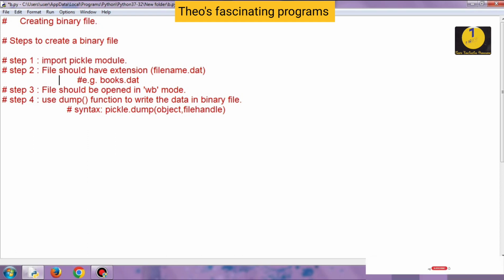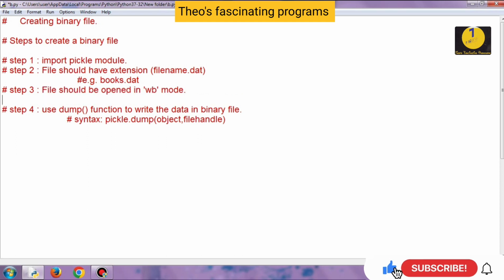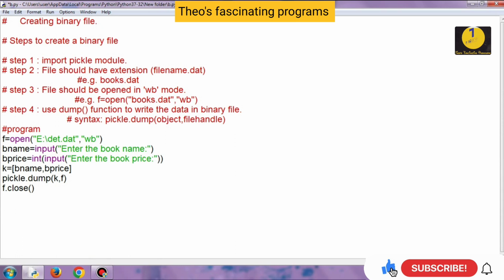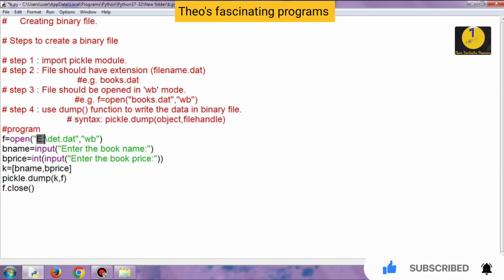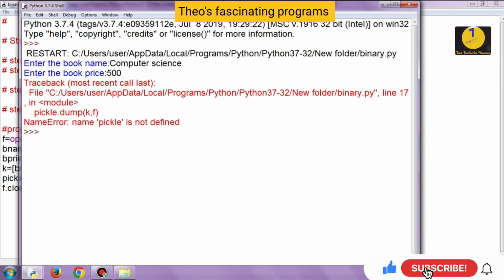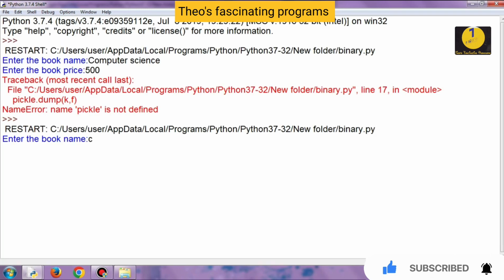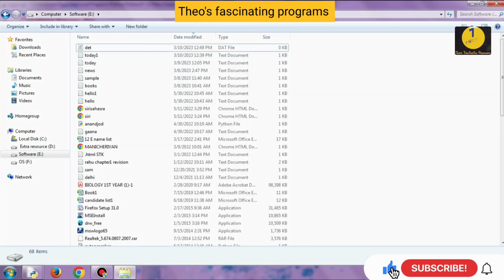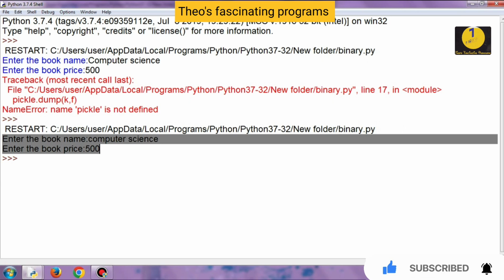How to create a binary file using python